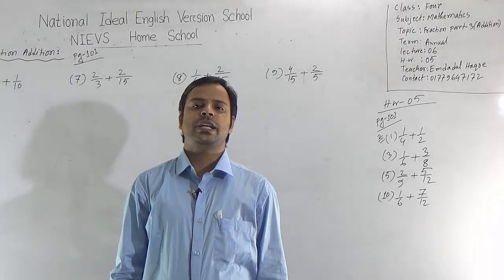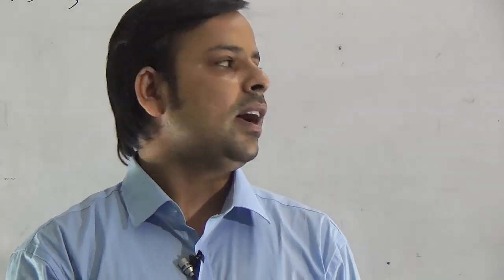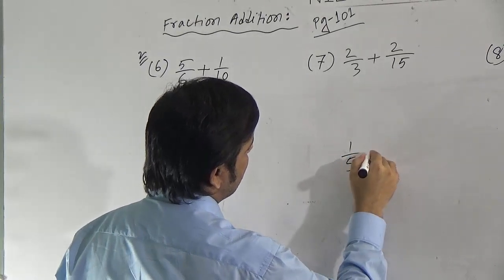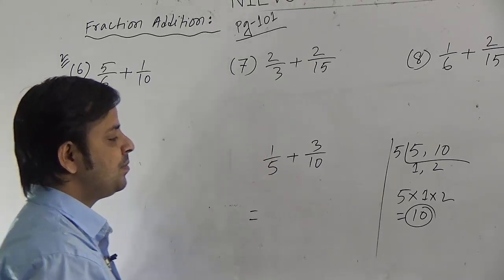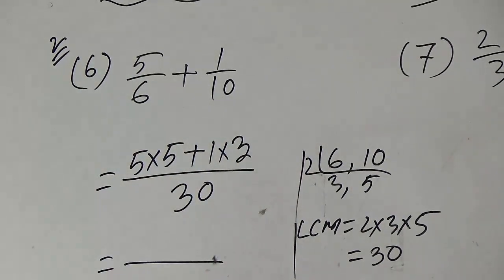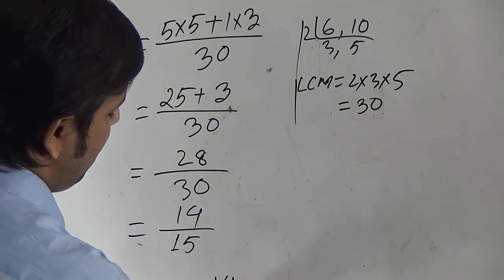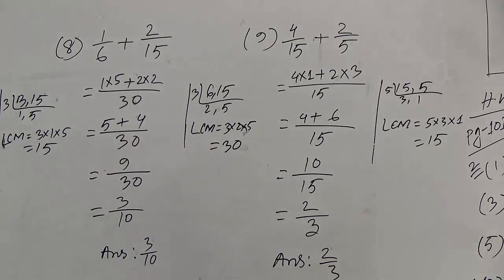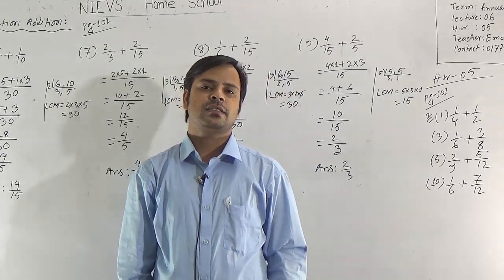Class: Four, Subject: Mathematics (Lecture-6, H.W.- 5), Topic: Fraction Part-3 (Addition)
Annual Term
Class:  Four
Subject: Mathematics (Lecture-6, H.W.- 5)
Topic: Fraction Part-3 (Addition)
Teacher:  Emdadul Haqoe